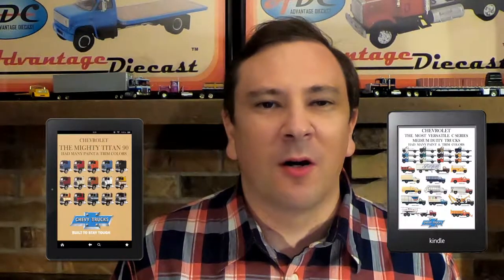1980 Chevrolet Bison Day Cab, 1973 Chevrolet Titan90 Sleeper Cab, and 1975 Chevrolet C 65 Flatbed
1980 Chevrolet Bison Day Cab, 1973 Chevrolet Titan90 Sleeper Cab, and 1975 Chevrolet C 65 Flatbed

1:64th Scale 1973 Chevrolet Titan/90 with Sleeper Compartment, Tandem-Axle, Line-Haul Road Tractor by Advantage Diecast
This truck features a resin cab on a diecast chassis, detailed interior, chrome-plated 5-spoke 'Dayton' wheels with soft rubber tires with authentic 1970's bias-ply tread pattern, and super-clear vacu-formed windows!

1975 Chevrolet C-65 Flatbed
1:64th Scale 1975 Chevrolet C-65 Medium Duty Flatbed by Advantage Diecast, LLC
This truck features a resin cab on a diecast chassis, detailed interior, correct to scale black 5-spoke 'dayton' wheels and silver rims with soft rubber tires with authentic 1970's bias-ply tread pattern, and super-clear vacu-formed windshield and side windows!

1980 Chevrolet Bison Tractor
1:64th Scale 1980 Chevrolet Bison Day Cab, Tandem-Axle, Line-Haul Road Tractor by Advantage Diecast
This truck features a resin cab on a diecast chassis, detailed interior, chrome-plated 10 hole 'Budd' wheels with soft rubber tires with authentic 1970's bias-ply tread pattern, and super-clear vacu-formed windows!